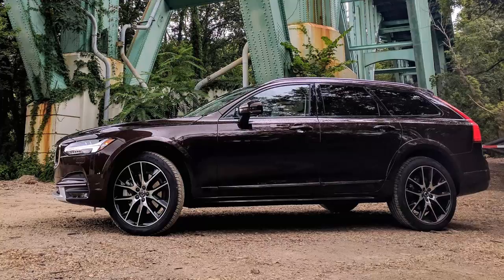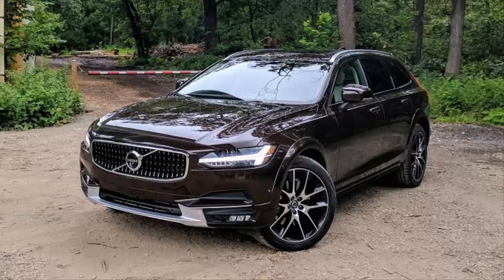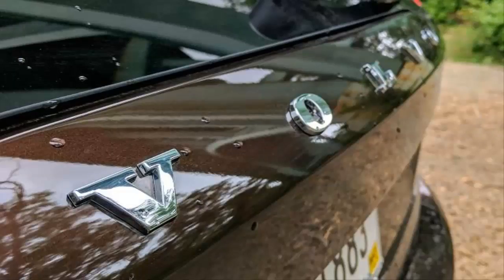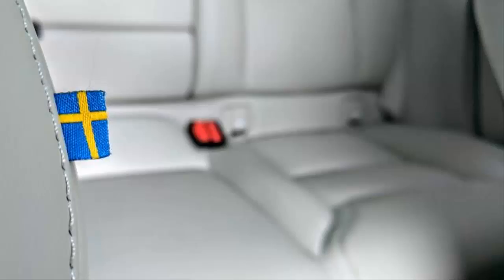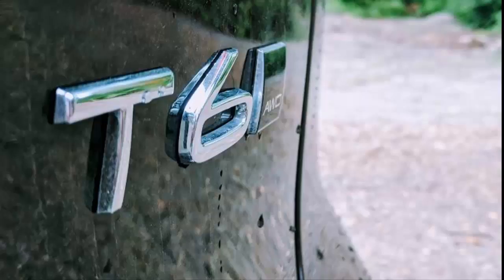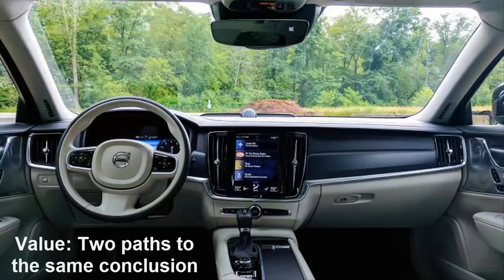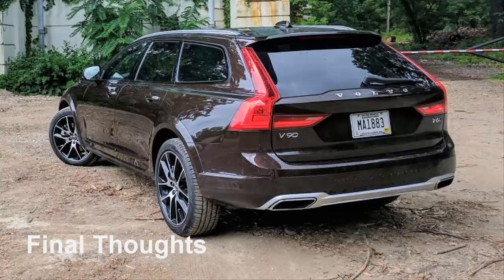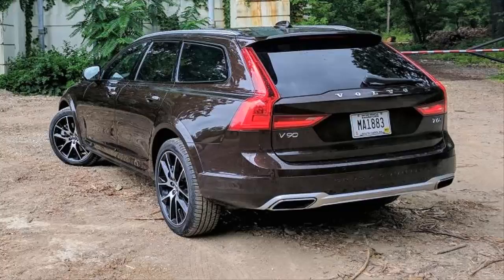Volvo V90 Cross Country review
The Volvo V90 Cross Country isn't care for old cumbersome Volvos.

It's lavish, offers and brilliant drive, and is adequately evaluated.

MMR believes it's the best auto Volvo has made to date.

At the point when the normal individual thinks about a Volvo, pictures of entertainingly rectangular dark colored station wagons ring a bell — substantially more regularly than contemplations of the wantonly upholstered, elegantly delegated moving Swedish posts.

It's a great opportunity to change those thoughts.

Only three years back, the rich lodges of open-pore wood and metal-barbecued speakers were minor ideas, as genuine according to the purchaser as flying autos. Presently practically every "all new" Volvo offers this gear. The discipline for this fast development is that many individuals still can't drive the photo of an old wagon out of their brains.

What's more, the wagon is an ambushed old shape, altogether constrained out of the market by a move toward hybrids. "So," somebody at Volvo more likely than not stated, "we should rethink the wagon."

That is the main legitimate clarification for what appeared in my garage, as the 2017 Volvo V90 Cross Country.

It's the best auto Volvo's at any point assembled.